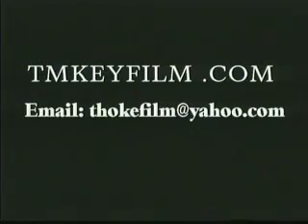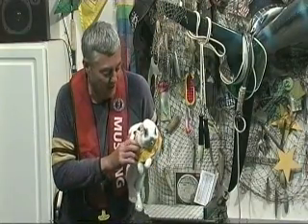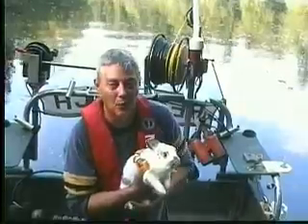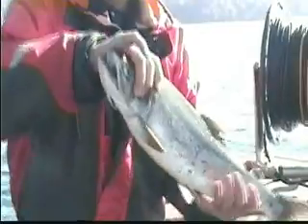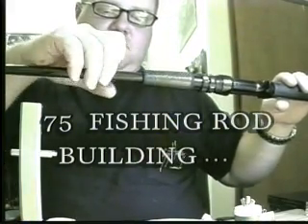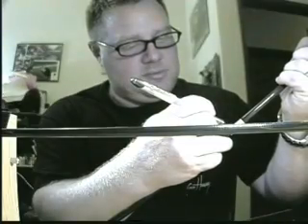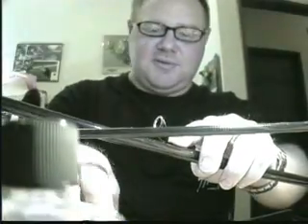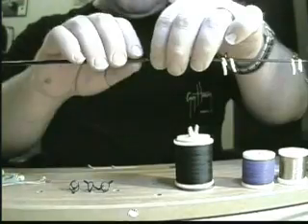Fishing rod design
Fast and easy How to Build a Fishing Rod...